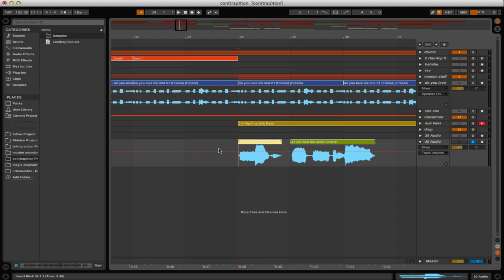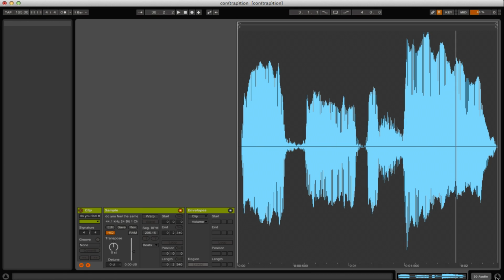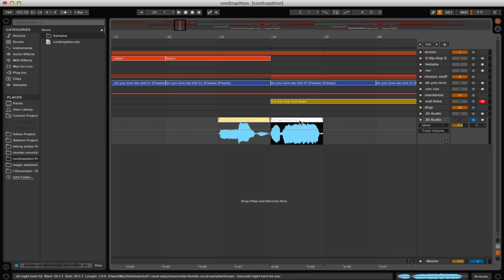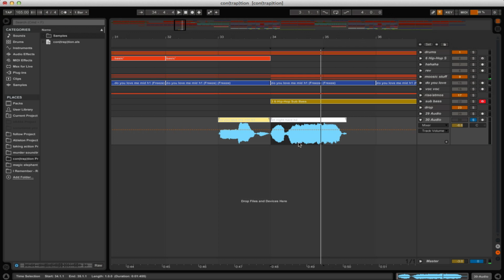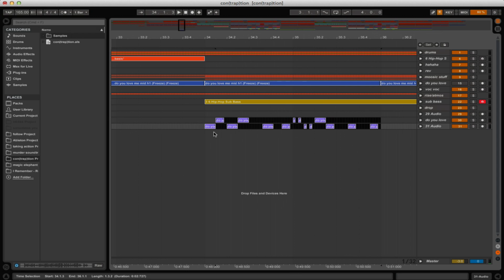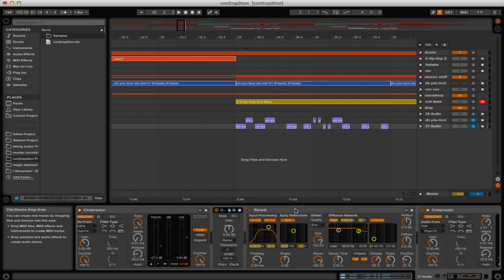Chopping Vocals In Ableton-Effective and Easy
Whenever I have vocals in a track, I love chopping and rearranging to create entirely different sounds. In this video, I demonstrate my methods.